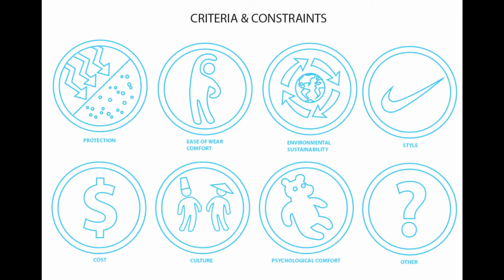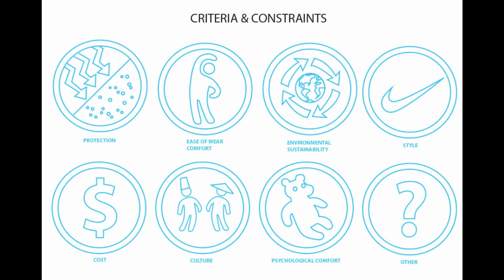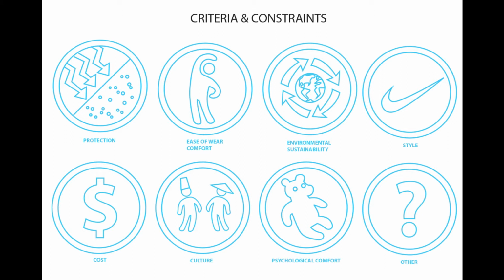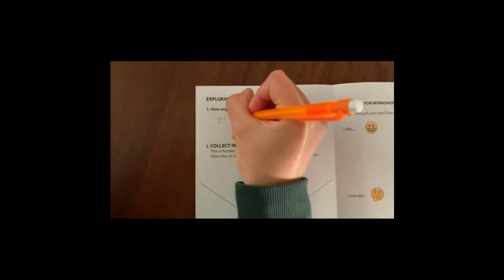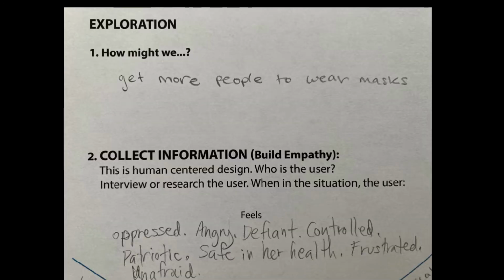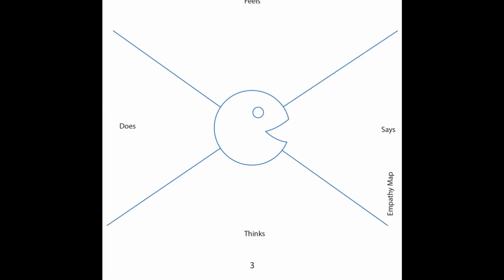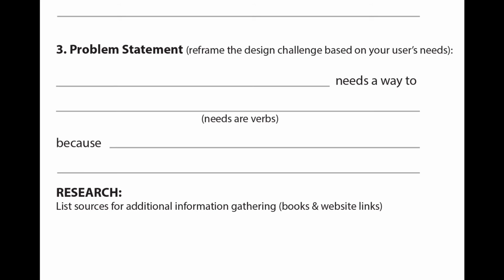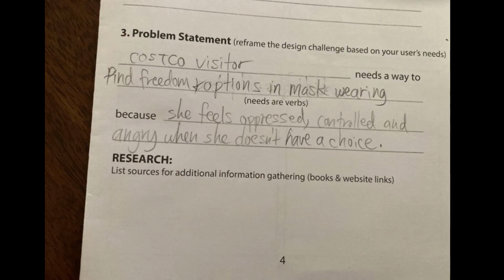Empathy and Problem Statement